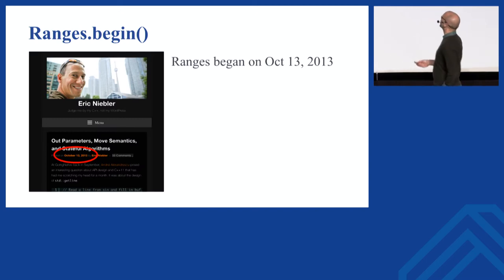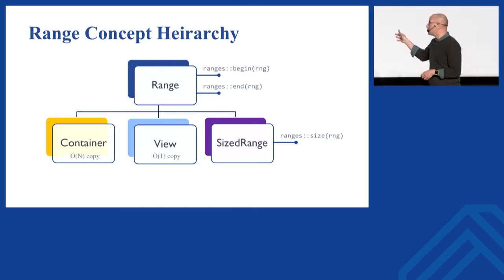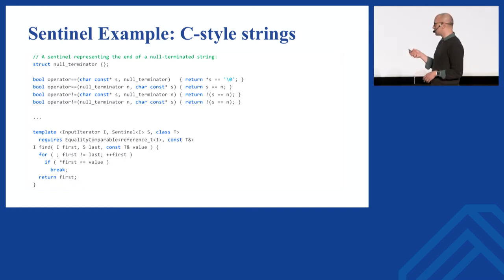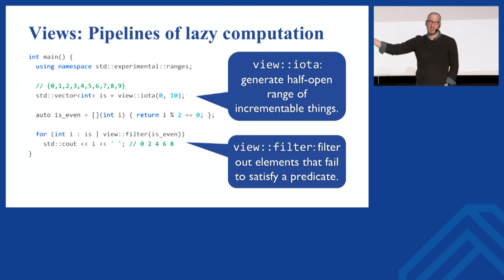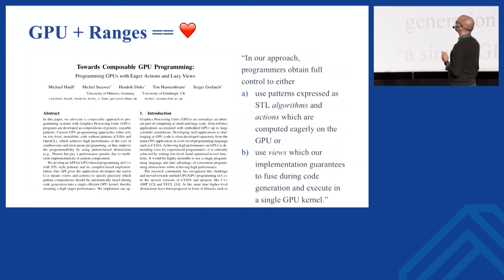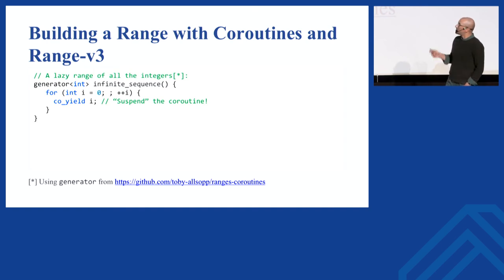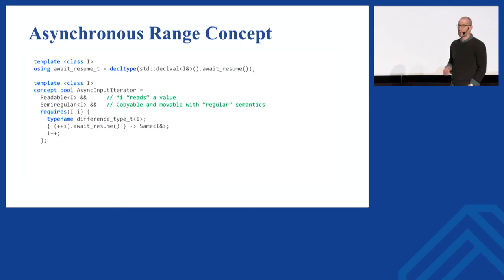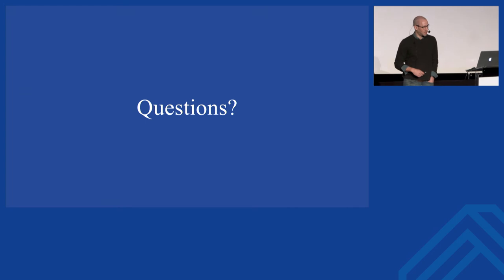code::dive 2017 – Eric Niebler – Introducing the Ranges TS